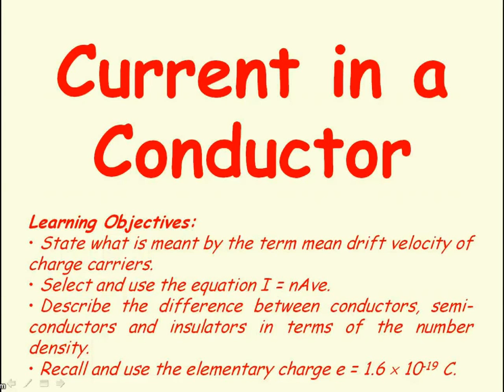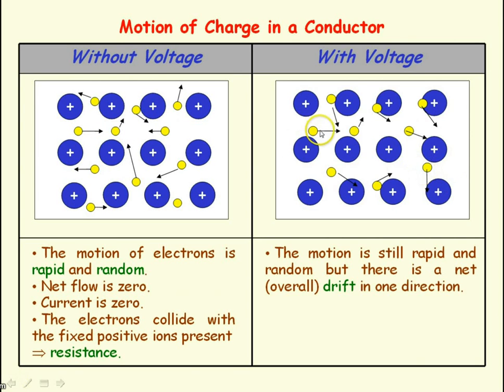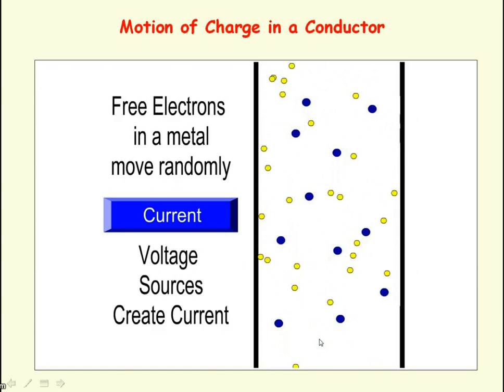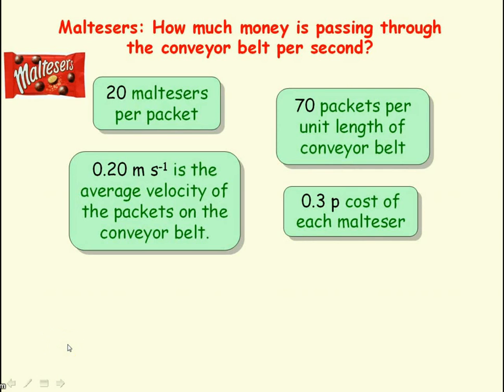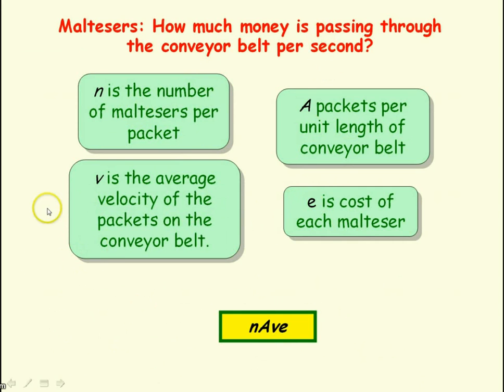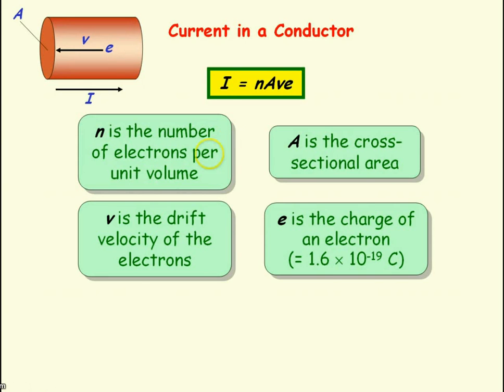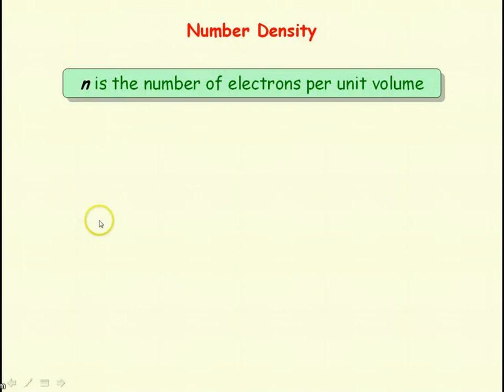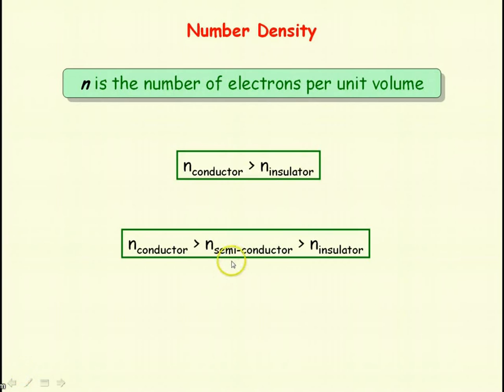Electricity 03 - I=nAve (Drift Velocity)